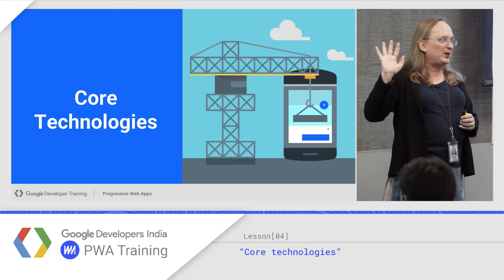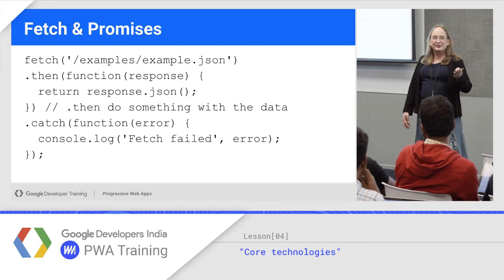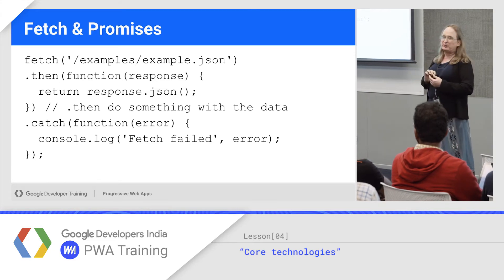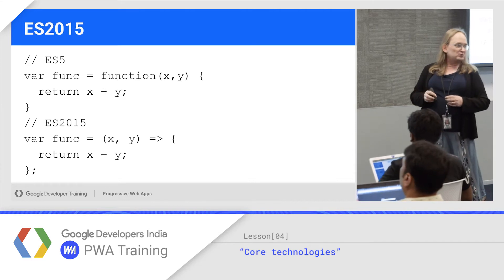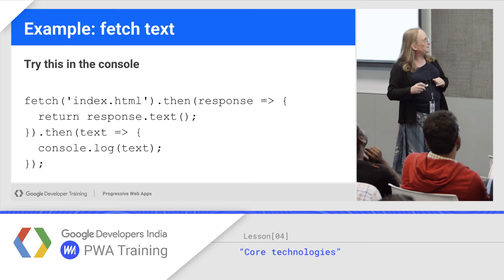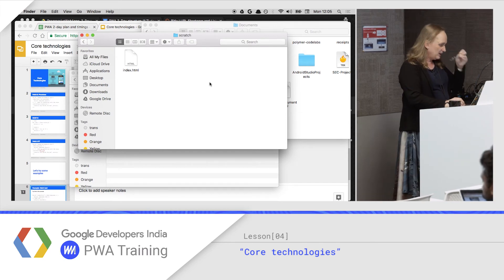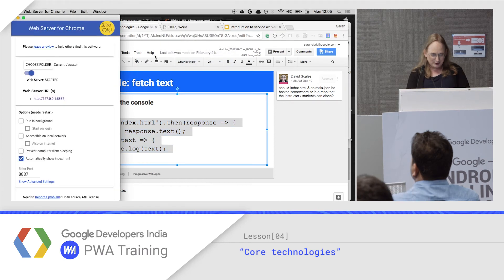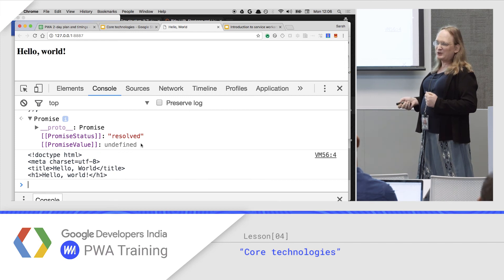Core technologies - fetch and promises intro - PWA #04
JavaScript Promises and the Fetch API are the core technologies of Progressive Web Apps (PWA). This video provides an explanation of Promises and Fetch, as well as a brief introduction to ES2015 arrow syntax.

Resources for this course:
Labs -